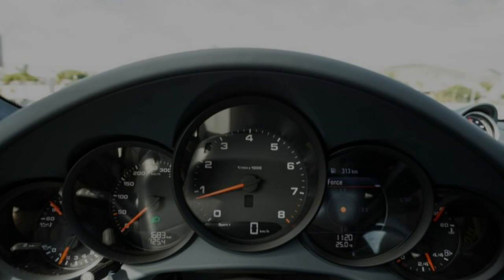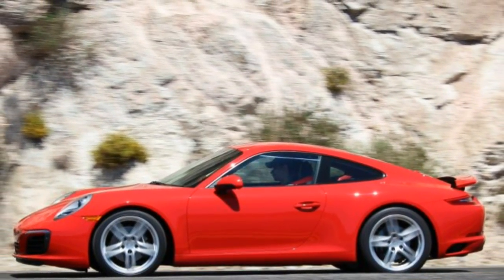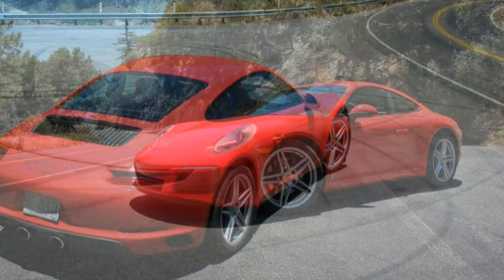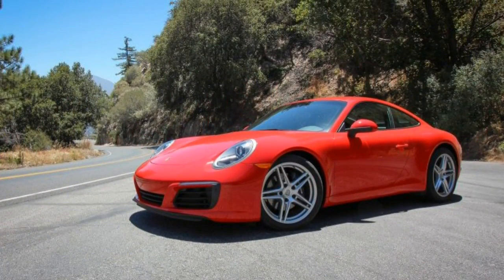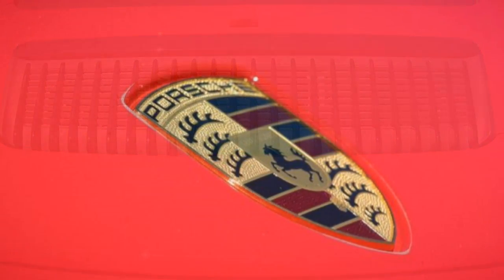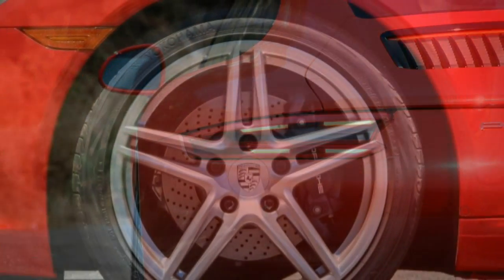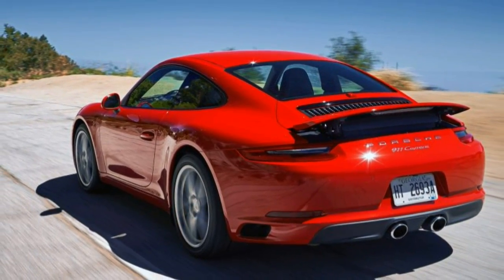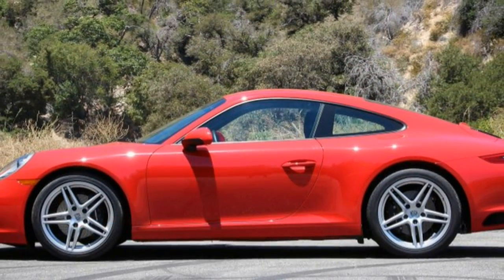Porsche 911 Carrera Manual 2017 Car Review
The Porsche 911 (pronounced Nine Eleven or German: Neunelf) is really a two-door, 2+2 good performance sports car made since 1963 by Porsche AG of Stuttgart, Germany.

 It has a rear-mounted six cylinder boxer engine and all of round independent suspension. It has undergone continuous development, the basic concept has stayed little changed. The engines were air-cooled before introduction in the Type 996 in 1998, with Porsche's "993" series, manufactured in model years 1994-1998, being the last with the air-cooled Porsches.